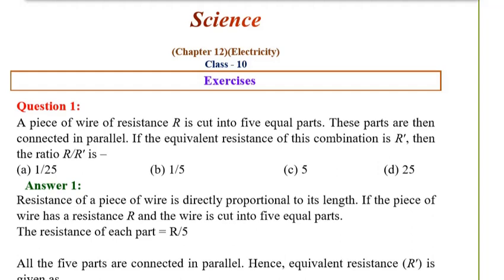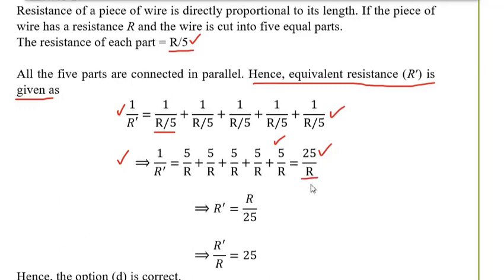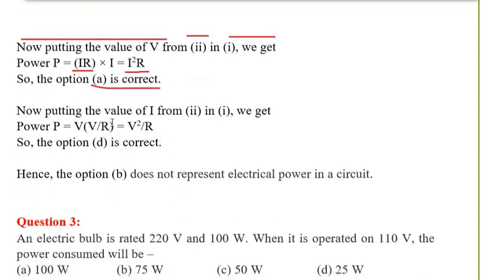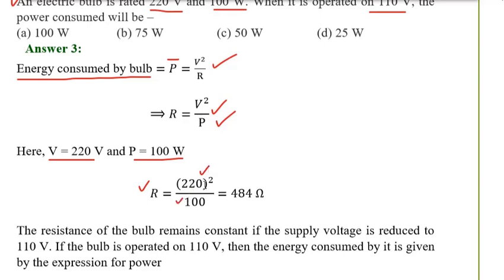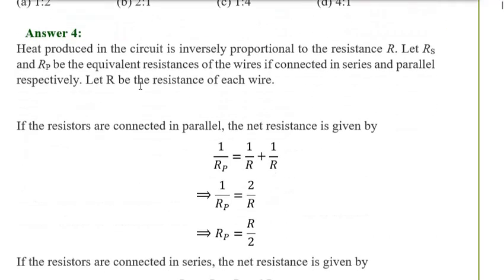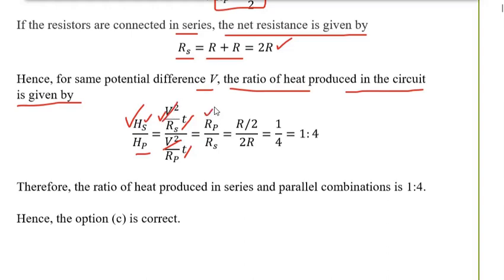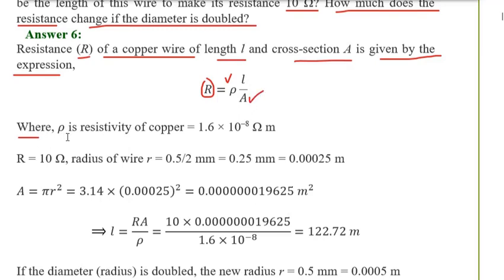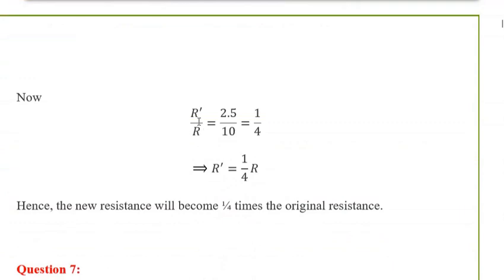Electricity || Physics || Class 10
Here you can get the answers of some questions of
Electricity
Physics (NCERT)
Class 10